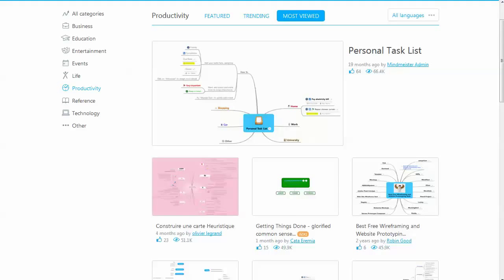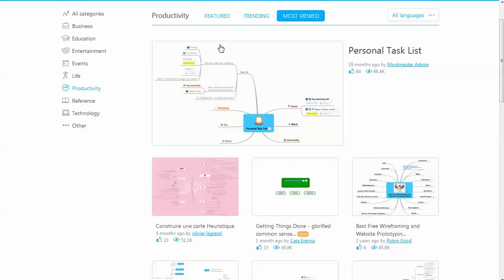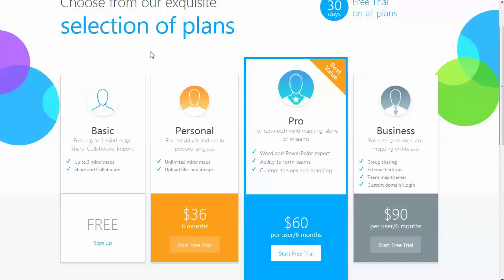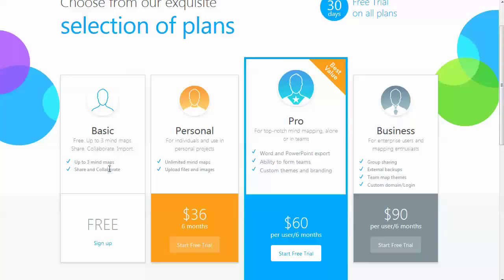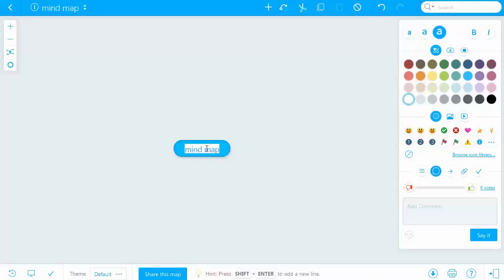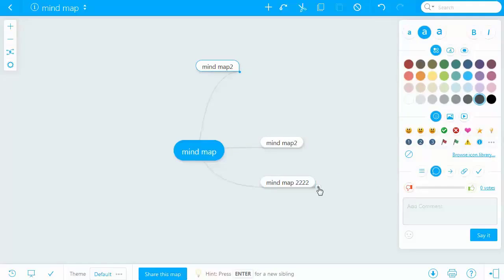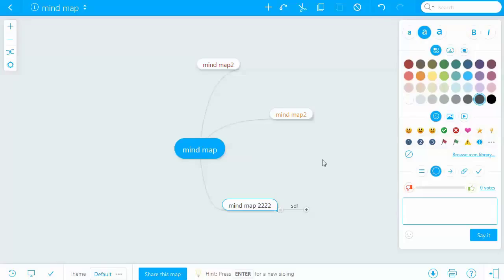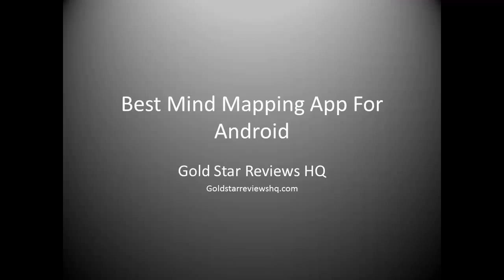Best Mind Mapping App For Android Devices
MindMeister is a top mind map app for many devices - get it

This great app lets you easily brainstorm and plan with minimal fuss and set up. However, don't be fooled into thinking it's simplistic and not powerful!

The amount of options and templates that come with this app are fantastic and offer a huge range of possibilities.

Additionally, you get access to their web interface which is another great way to make mind maps while working in a desktop (or laptop) environment.

Get started today with the free basic plan or upgrade in order to save more mindmaps.